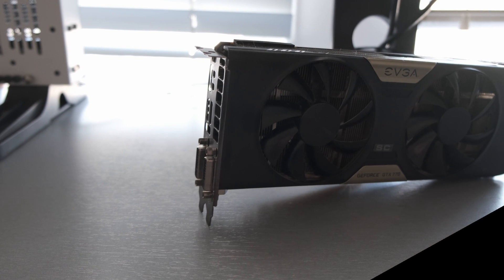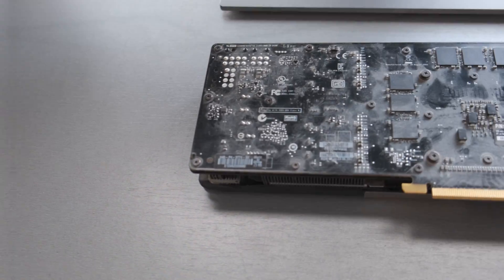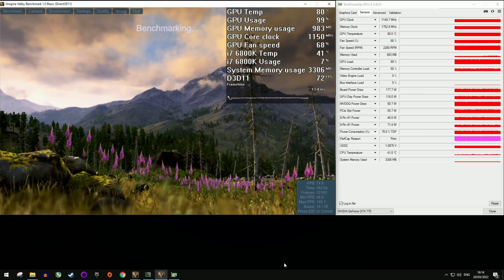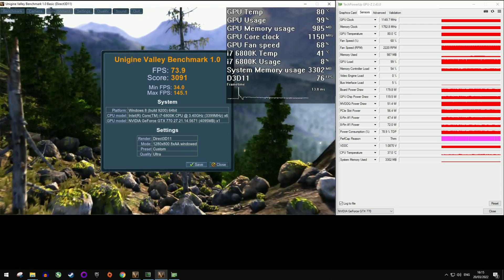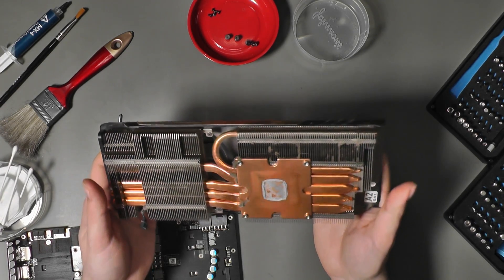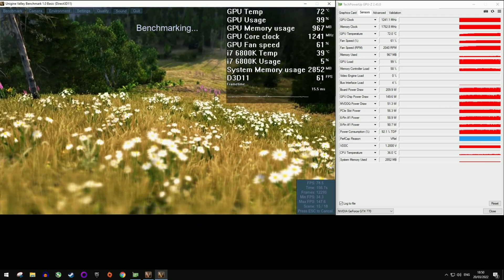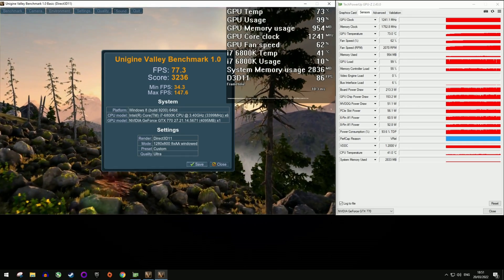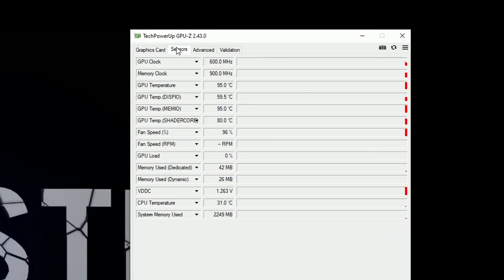Should you replace your video card's thermal paste?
Hello everyone, I hope you're well ? In this video, we look into why replacing thermal paste on any second hand GPU is important. Watch till the end for a little bonus :)